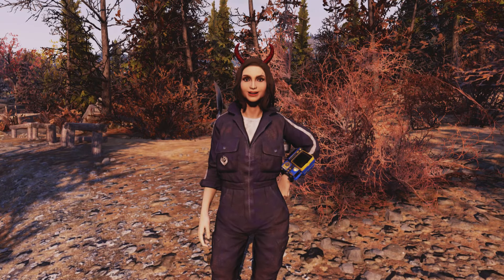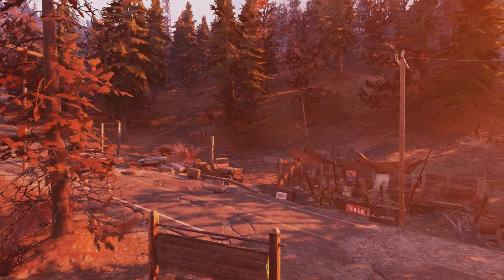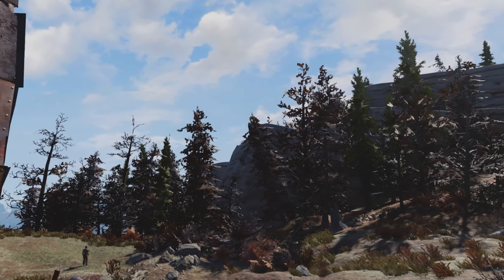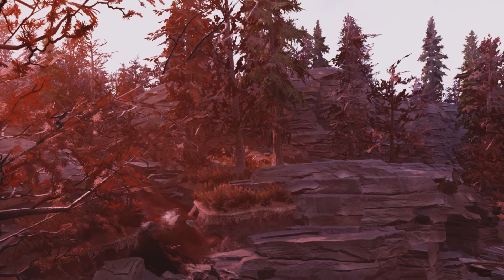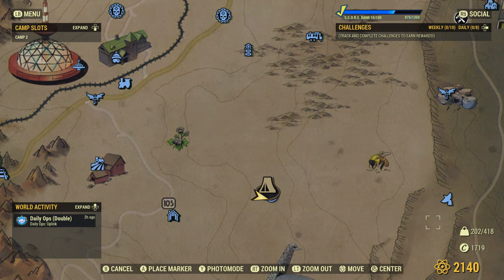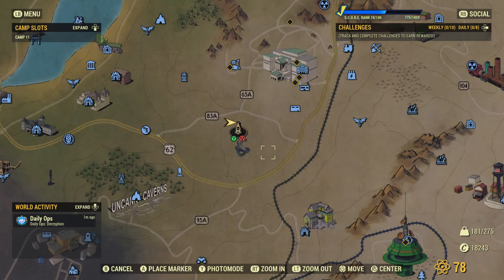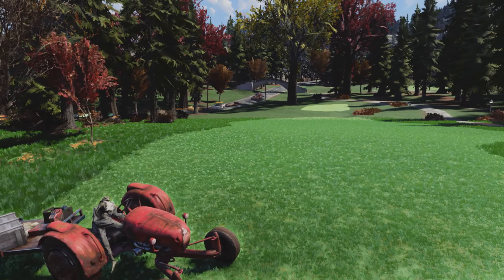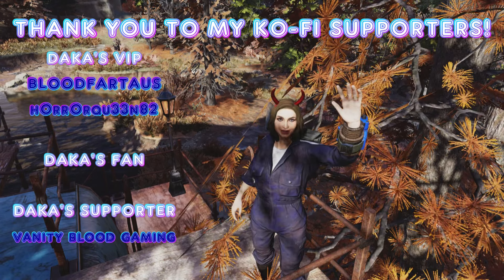TOURING THE APOCALYPSE: TOP 5 SAVAGE DIVIDE CAMP LOCATIONS IN FALLOUT 76!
Here's part 4 of my top 5 camp locations in Fallout 76!
Today we're looking at the Savage Divide!

Cheers!

BUILD VIDEO LINKS

TIME STAMPS
Introduction: 0:00
Location 1: 0:28
Location 2: 1:26
Location 3: 2:25
Location 4: 3:24
Location 5: 4:21
Outro: 5:24
End Screen: 5:57